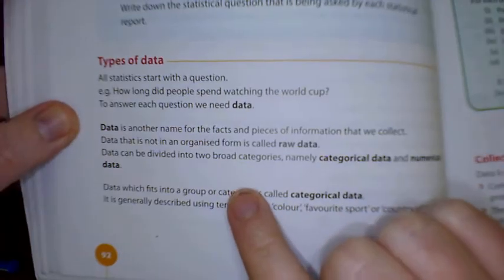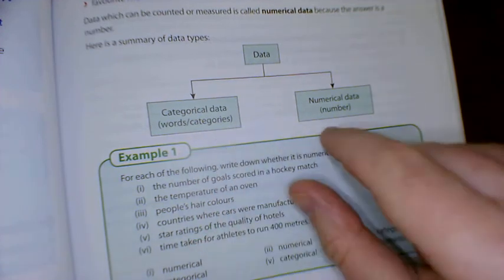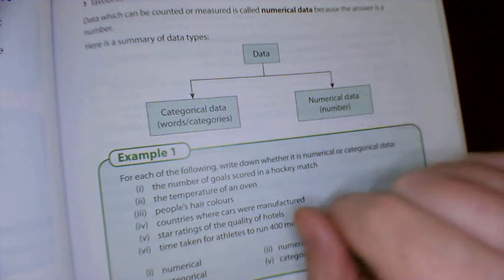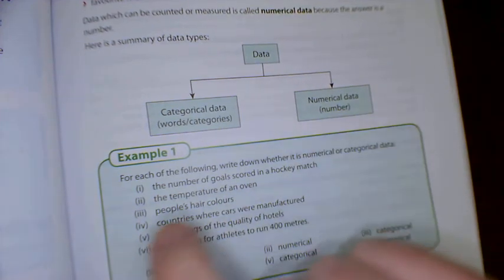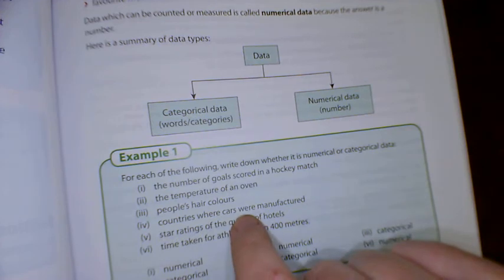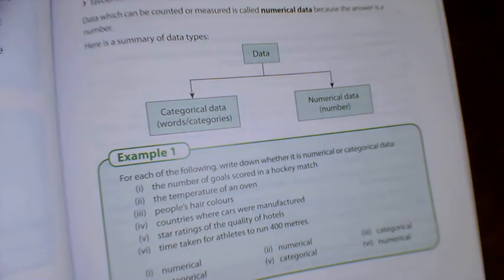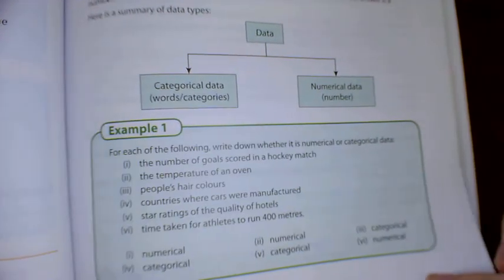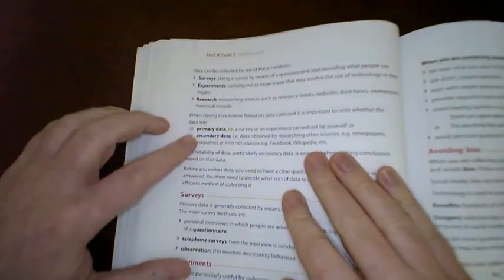T&T2 Sect 5.1 - Statistical questions